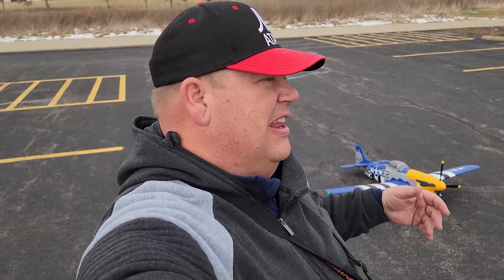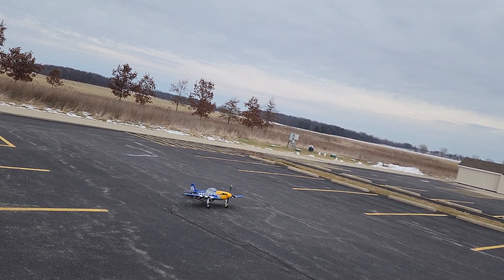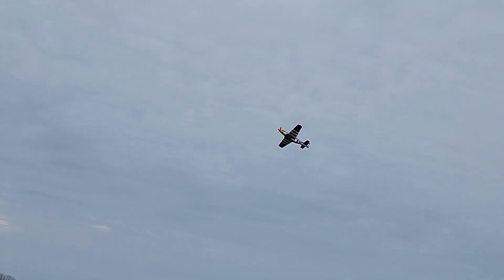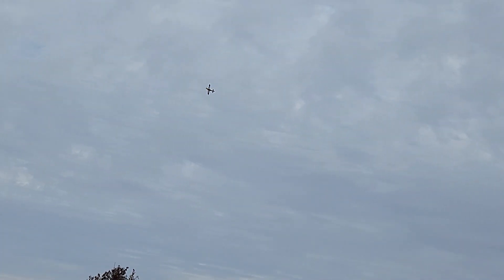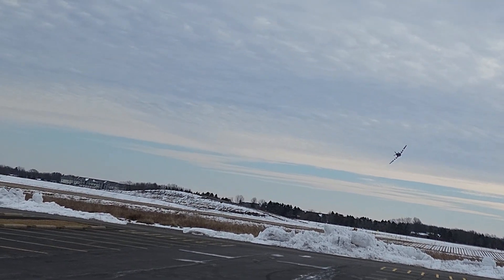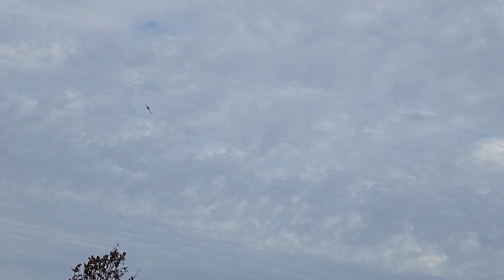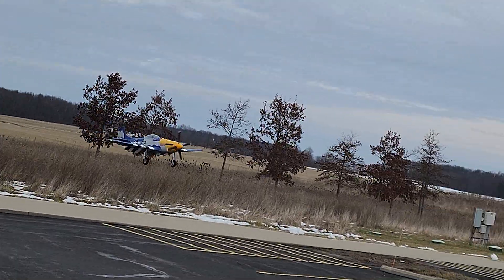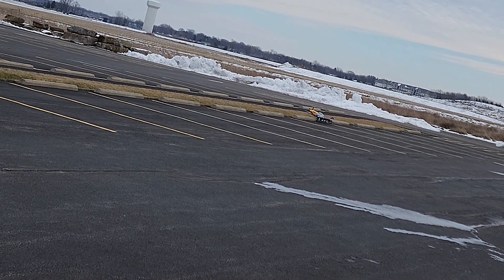The E-flite P-51D Mustang On A Winter Day!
E-flite P-51D Mustang at Amazon

David Chenzoff
Kevin Trappen
Anthony May
Wayne Grimstead
Dustin Kremer
Eugene Casiere